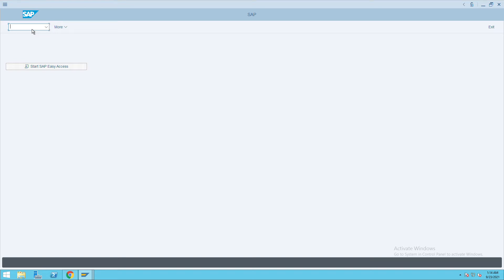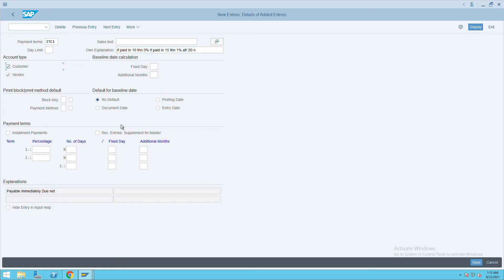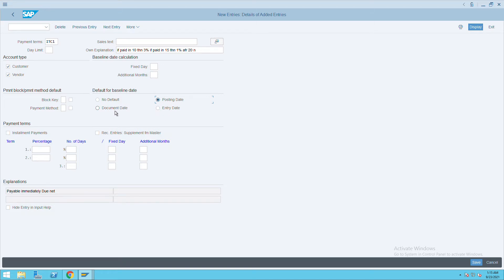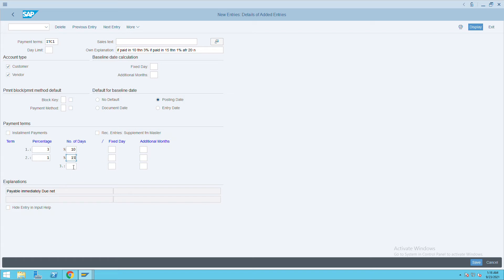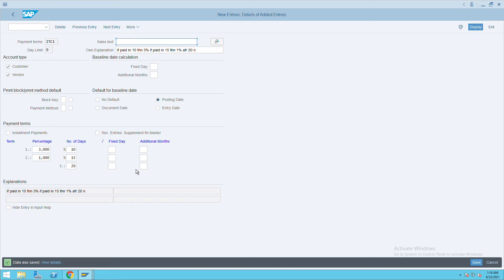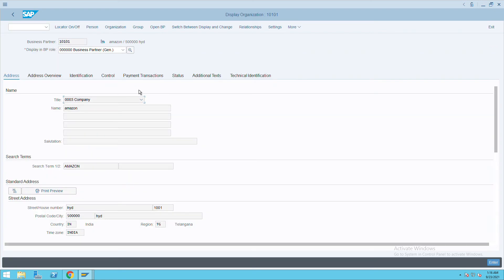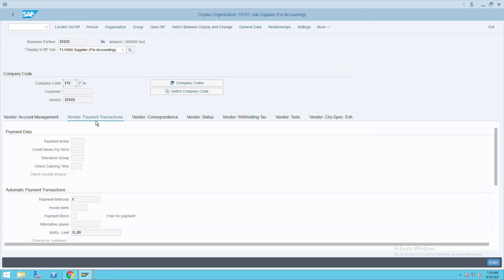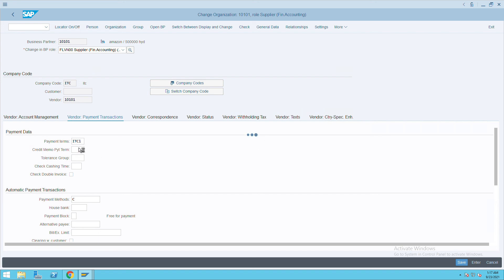How to Maintain Terms of Payment | T Code – OBB8 | S/4 HANA Finance | SAP S4 HANA Finance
How to Maintain Terms of Payment | T Code – OBB8 | S/4 HANA Finance | SAP S4 HANA Finance | SAP S4 HANA Finance | SAP Passion
sap s/4hana finance | SAP FICO online training | FICO configuration | FI end to end configuration | S/4 HANA Finance configuration | SAP FICO Training |